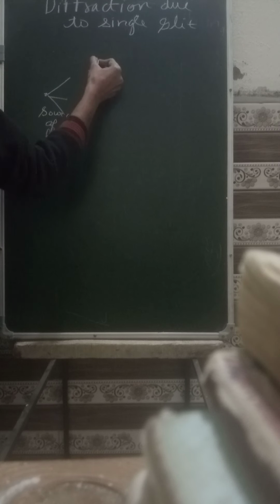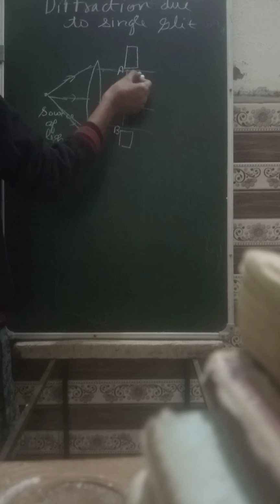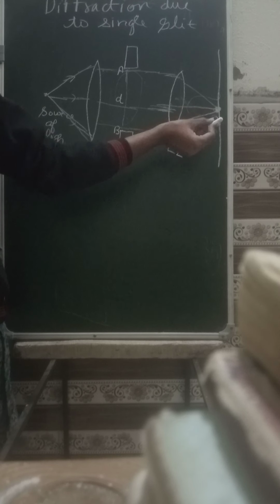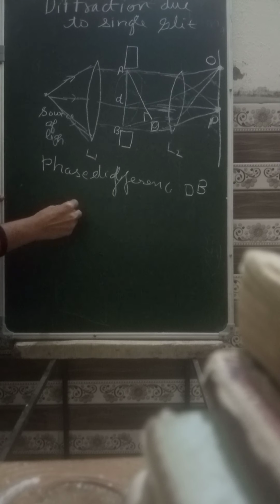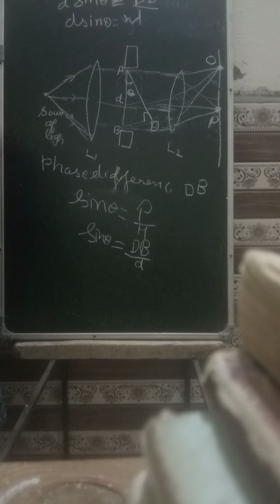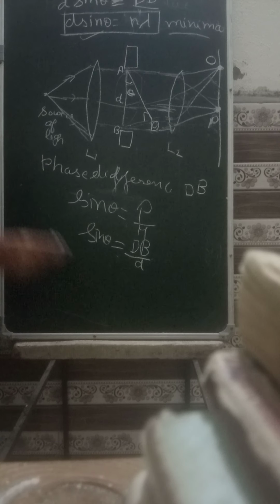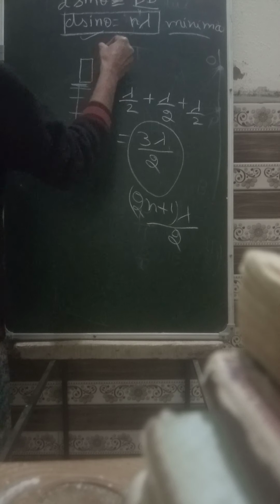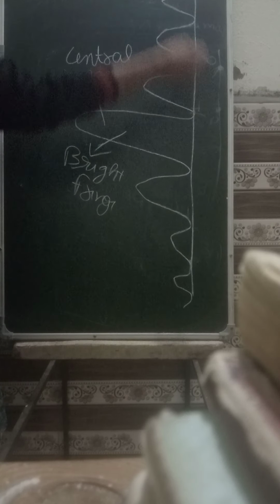diffraction of single slit